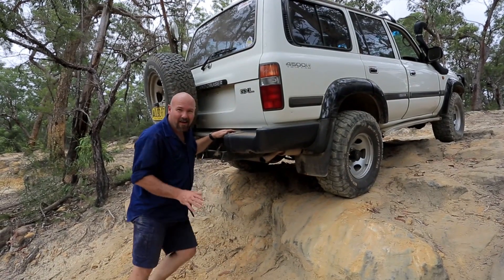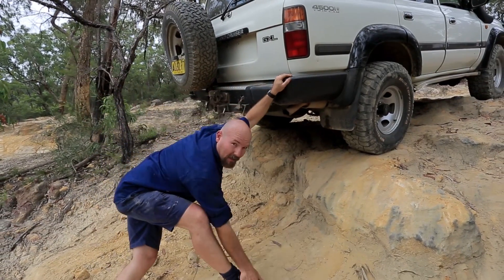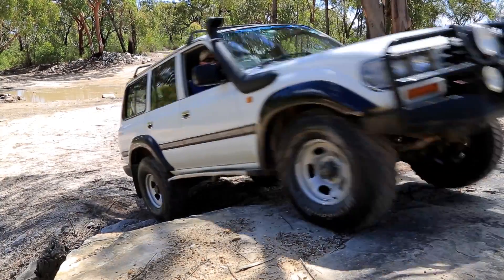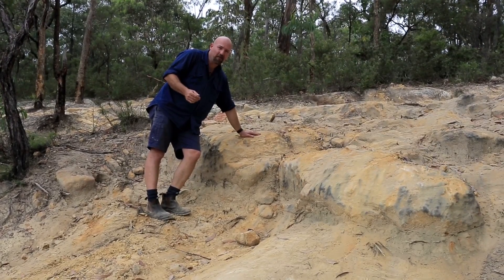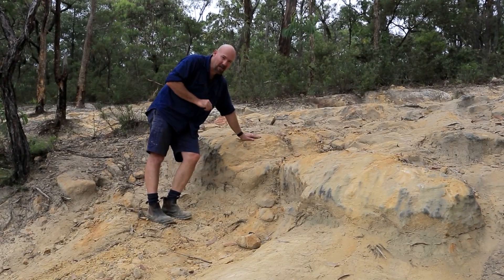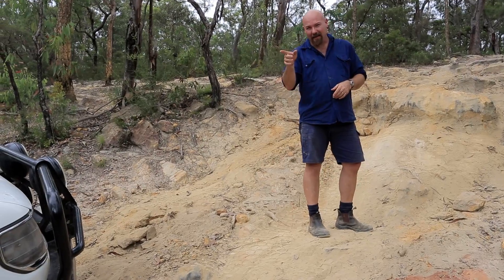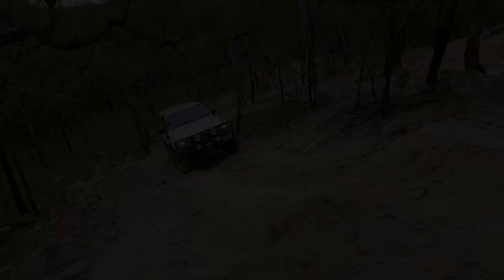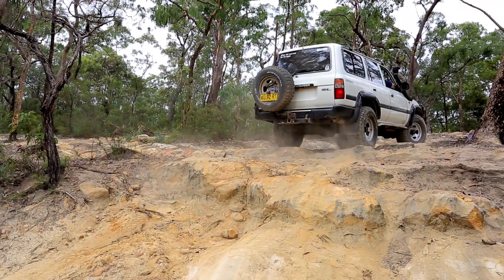Mad Matt - 4wd Tips on Rock Steps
Check out Mad Matt 4wd on Facebook for more on who Mad Matt is.